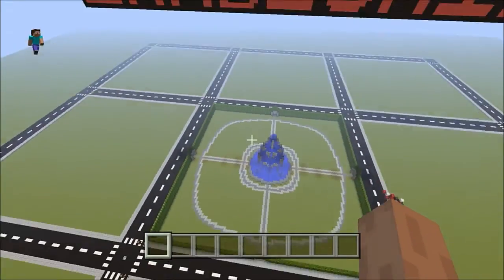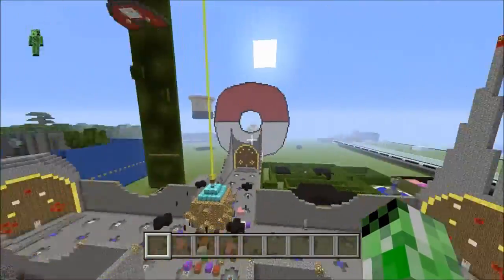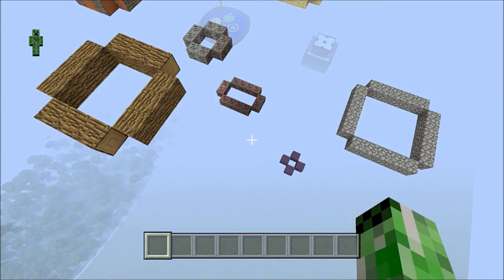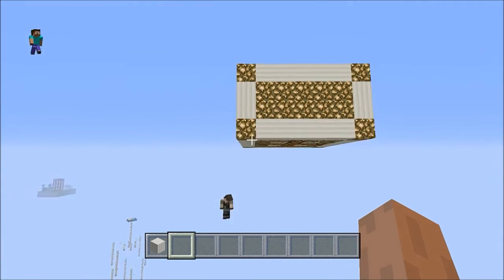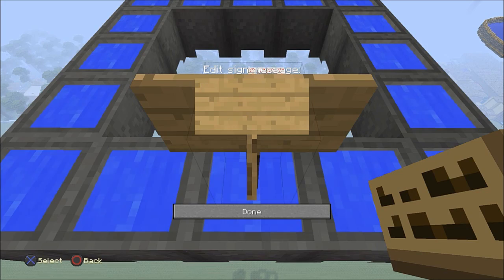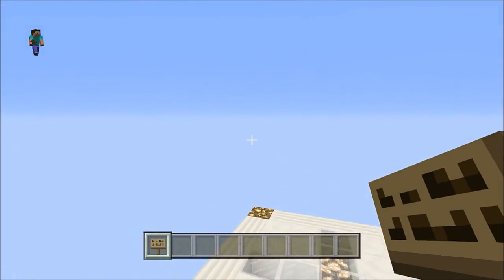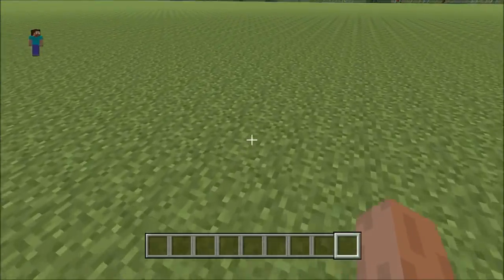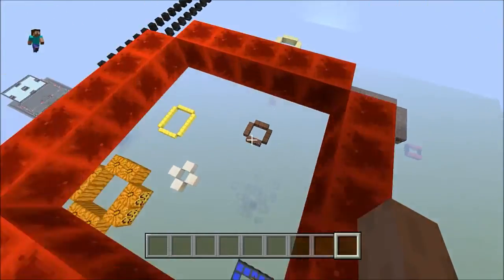How to build a minigame server #1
This will be a fun series for people who cannot download servers like myself. We will have built an amazing server within ten or less episodes, but i'll continue to make more minigames in videos after that. This episode I decided to show you how to make The rings which I made up myself. It is a custom minigame so it is unique to your server! I hope you have fun with this minigame idea which is like dropper :)